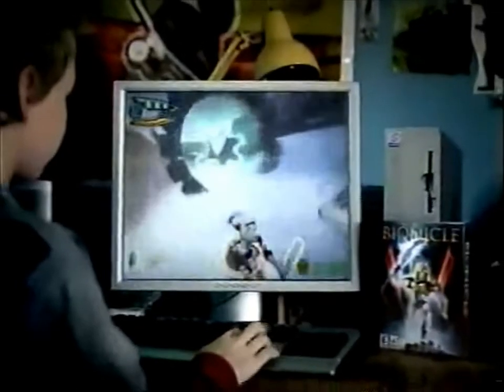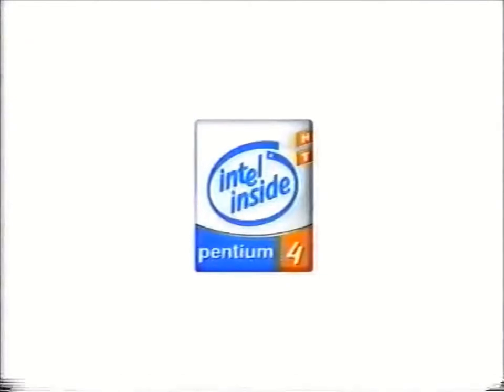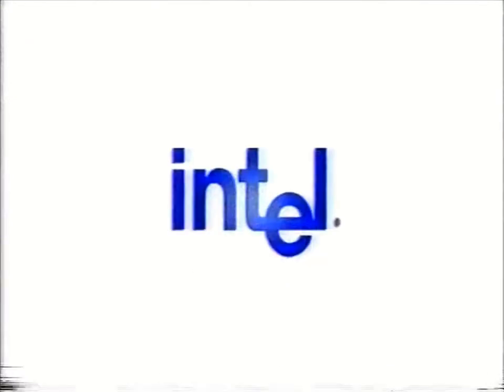USA TV Bionicle: The Game Commercial (PC) - Hyper-play. 'Bionic Man' - Intel Pentium 4/LEGO 2003